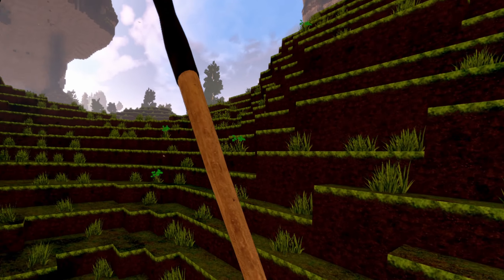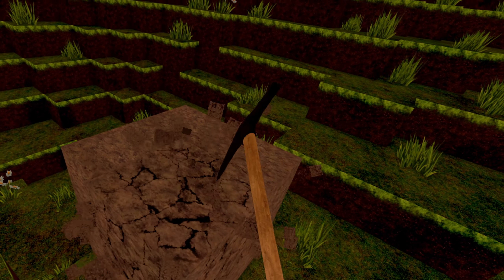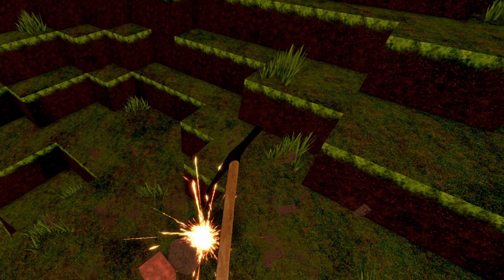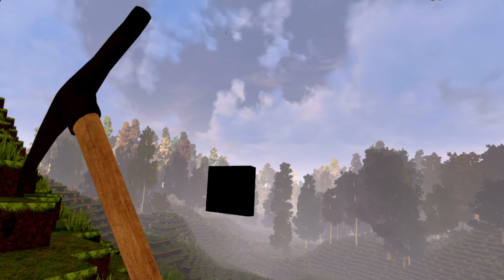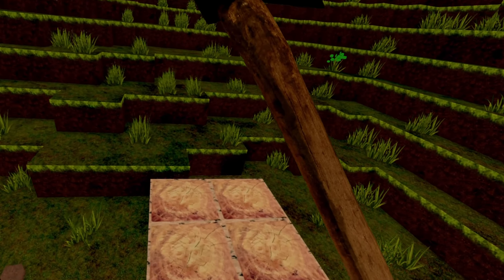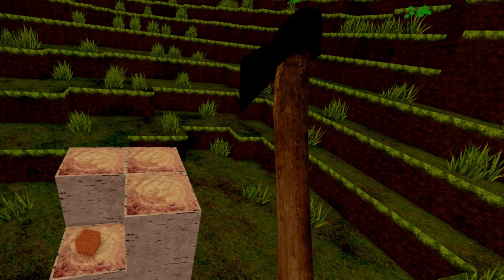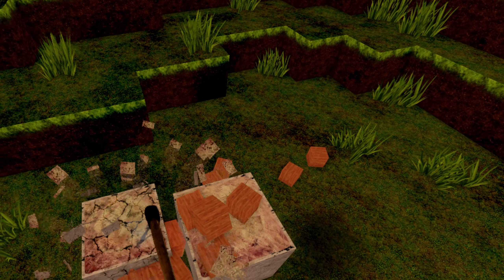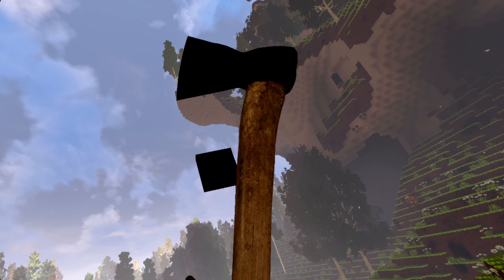cyubeVR // Tutorial ~ Tools 2.0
After the 45 update we got 2 new tools for cyubeVR. In this video I show them to you.
At the end I had to sneeze, that's why I have a cut there^^